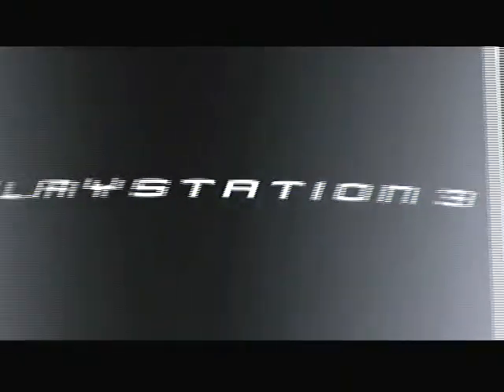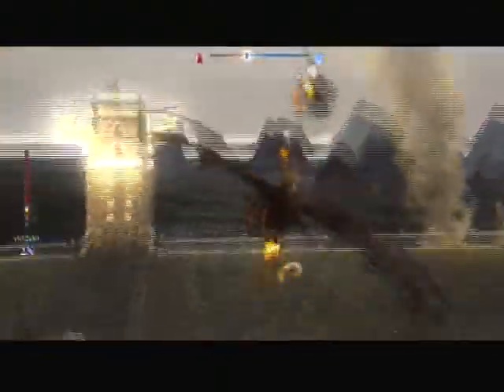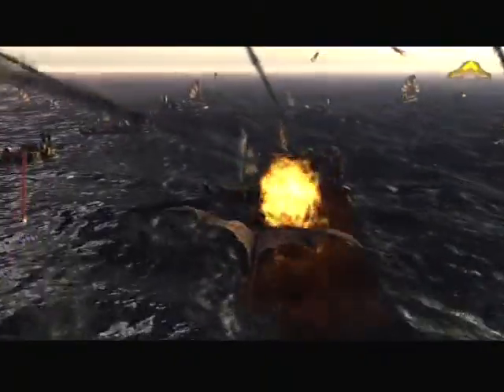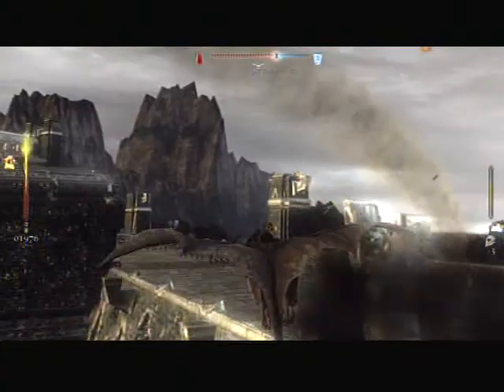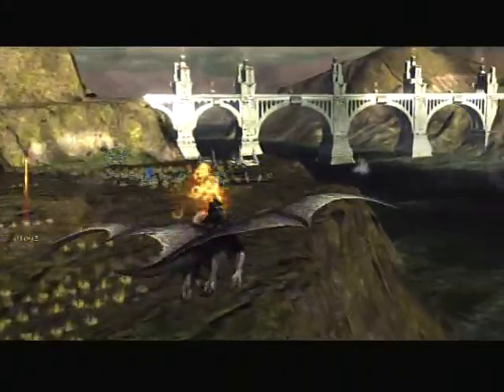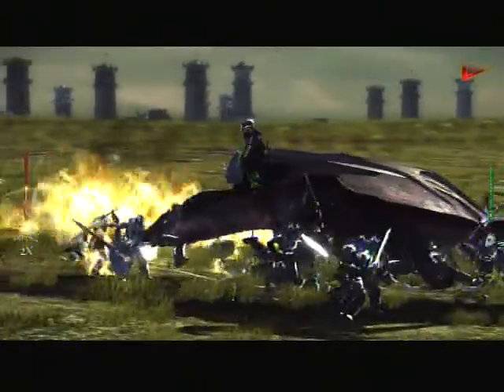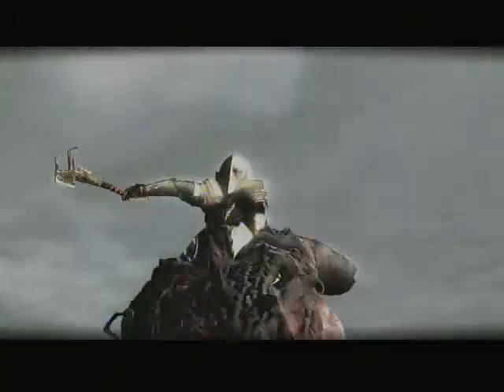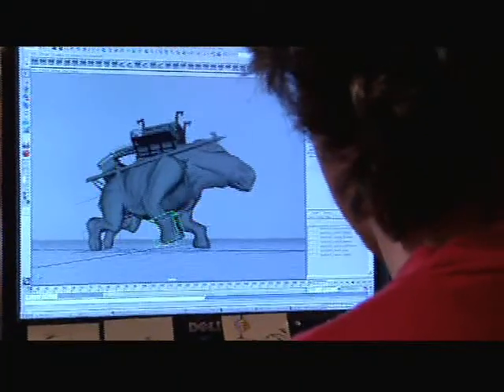Making of Lair (PS3)- Gameplay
Factor 5 describes how the gameplay in this expands off of their previous games *cough, cough* Rogue Squadron *cough, cough*.